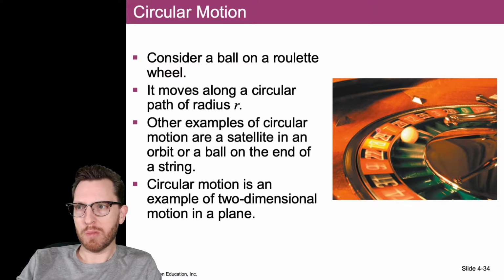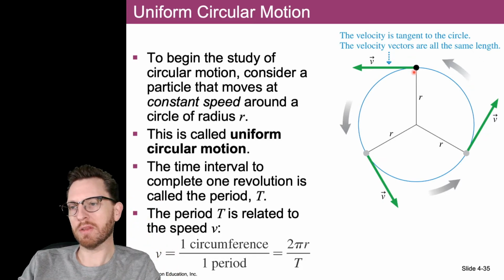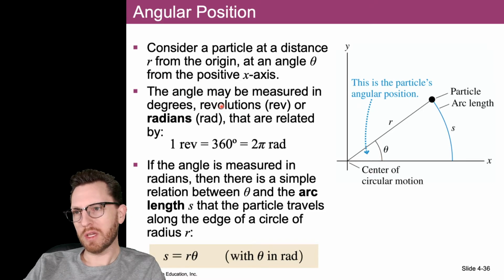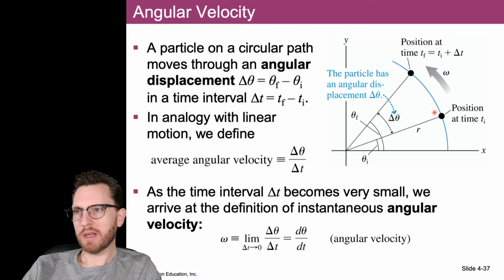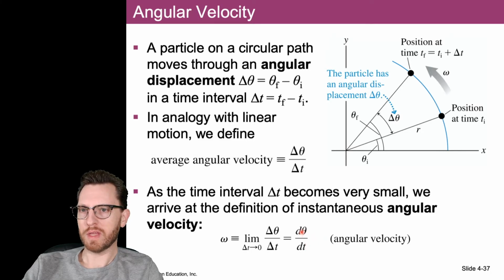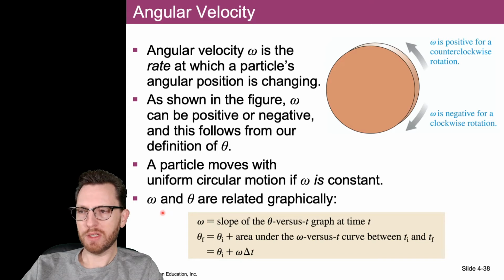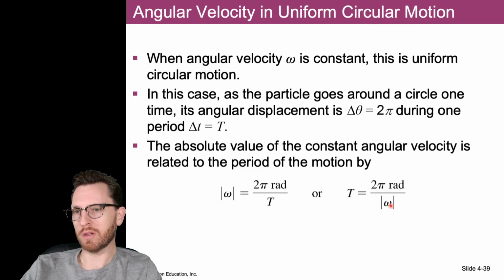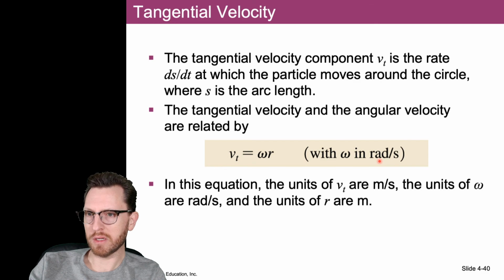Chapter 4 Section 4